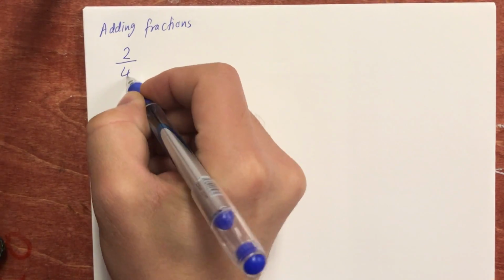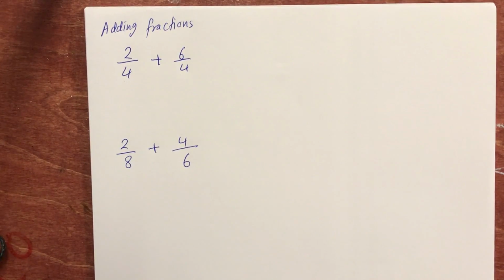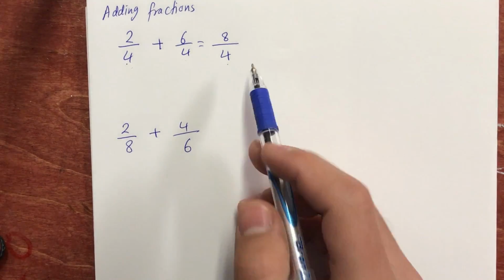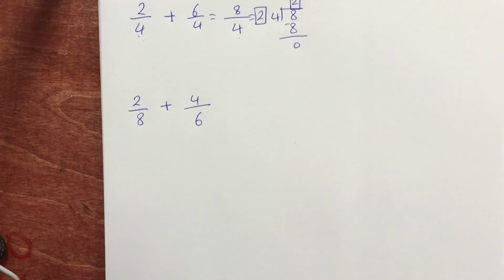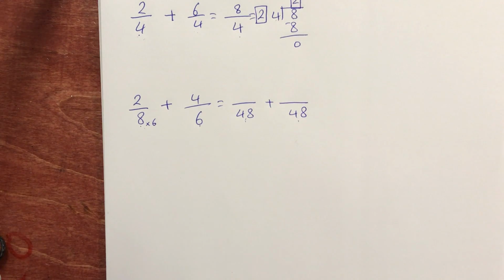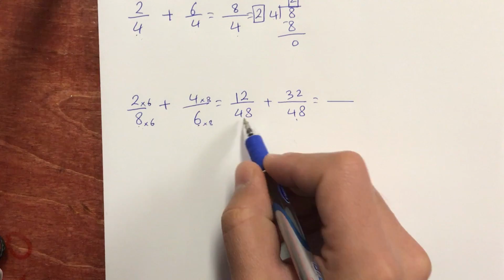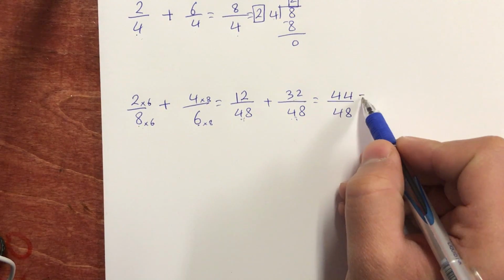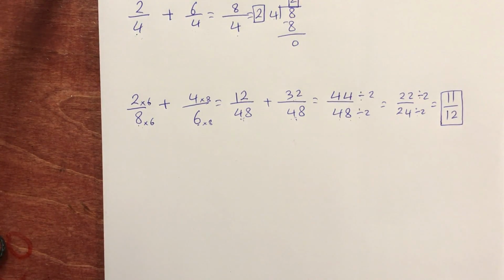Adding fractions with like and unlike denominators